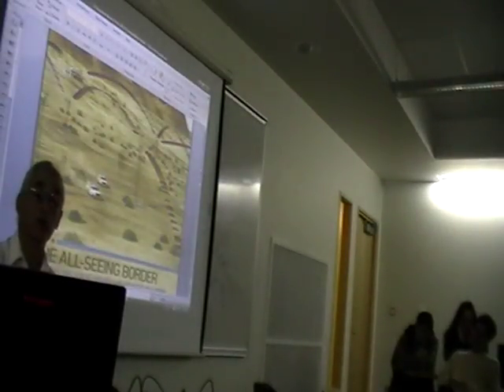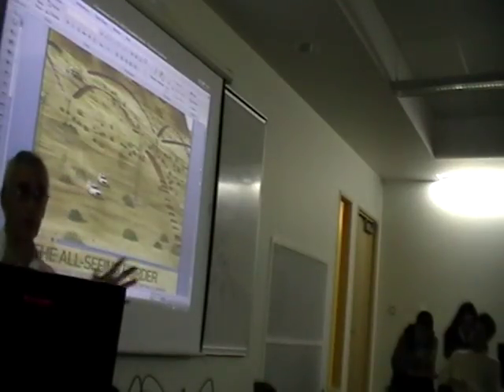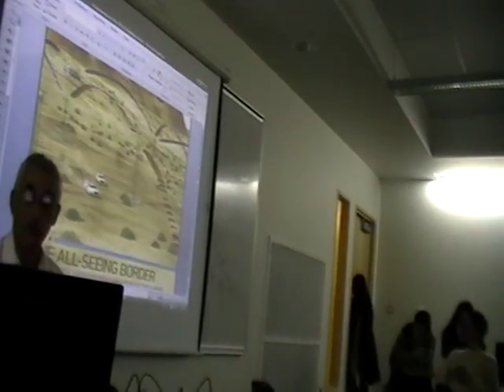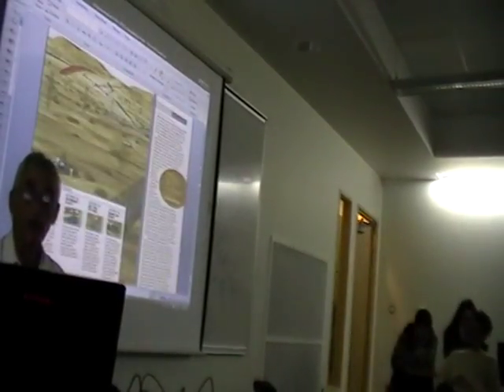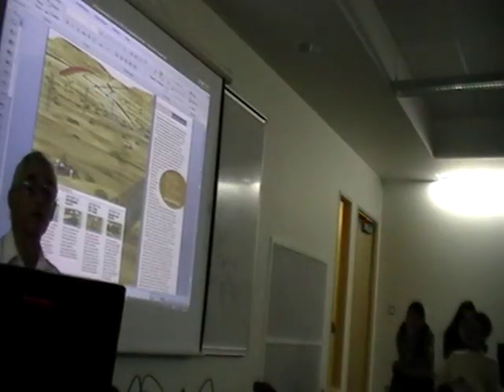ARPA | Lecture-On-Innovation-4 {H Panossian}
A Lecture on Innovation and Invention, the road to commercialization, given to the students & professors of AUA.